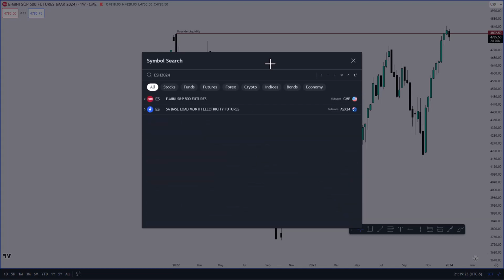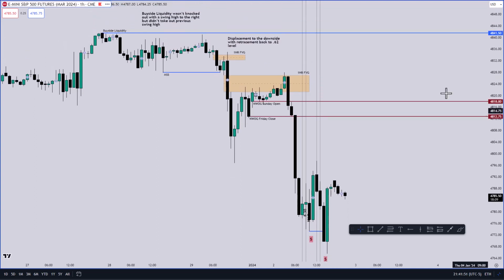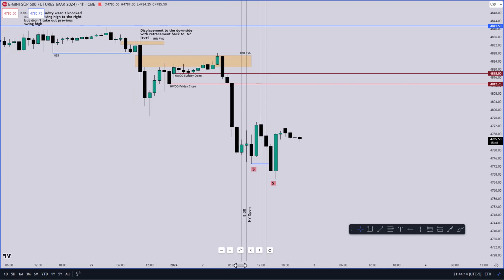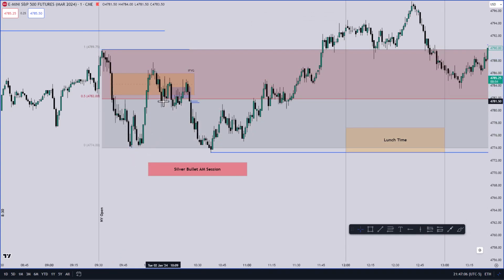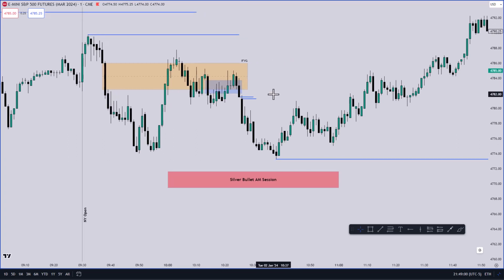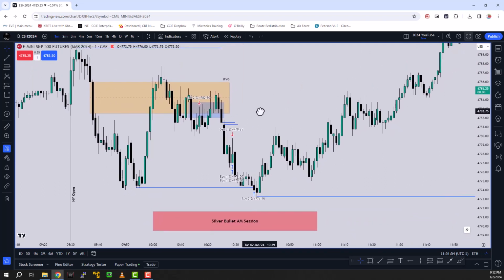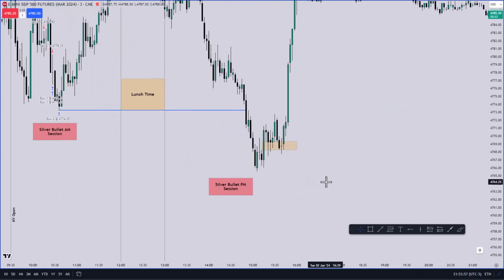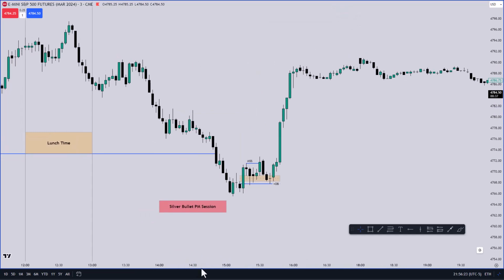First Trading Day of 2024 Review // January 2, 2024